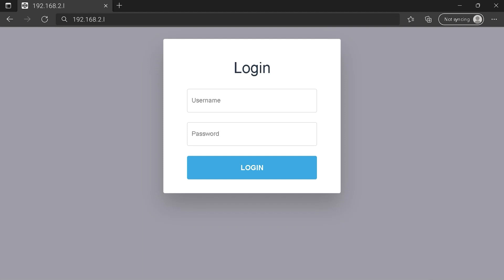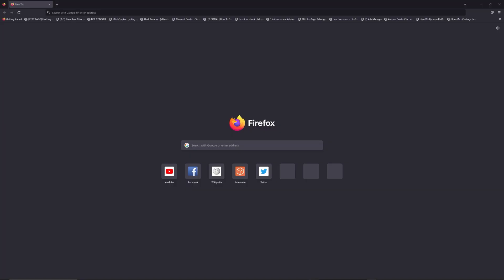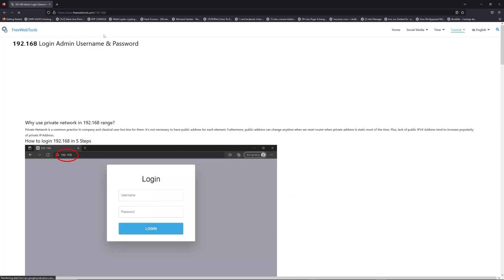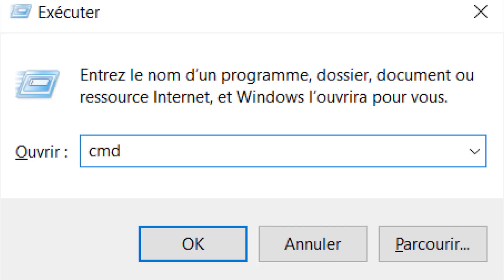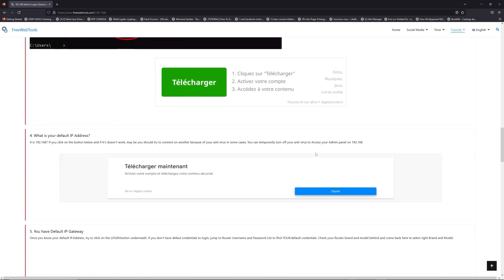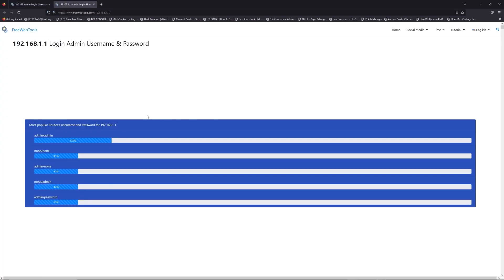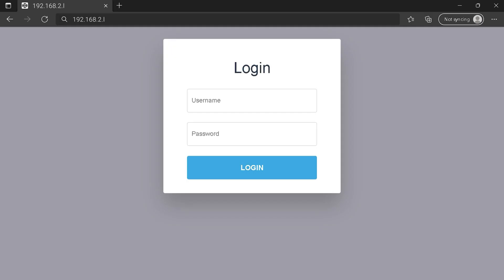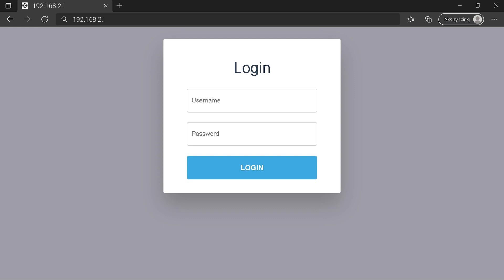192.168.2.l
With this tutorial, you will be able to connect to your Router Login Page on 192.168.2.l IP Address.

00:00 Check your Router Manual for 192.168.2.l
00:40 Find your default credentials of 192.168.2.l
00:55 Get your default IP Address
01:30 Go to to get your default credentials
02:05 Connect to 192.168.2.l IP Address
02:31 Type your credentials to connect on 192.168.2.l